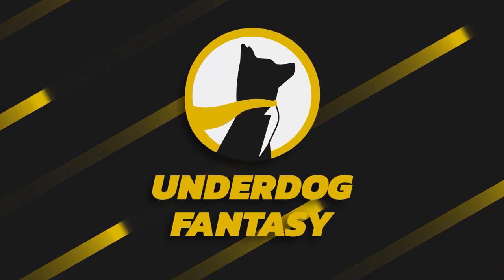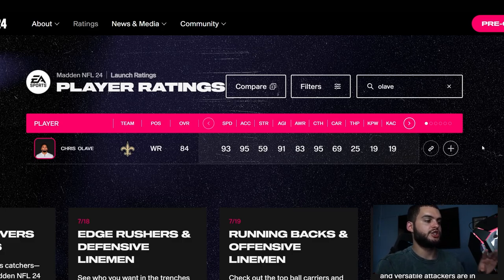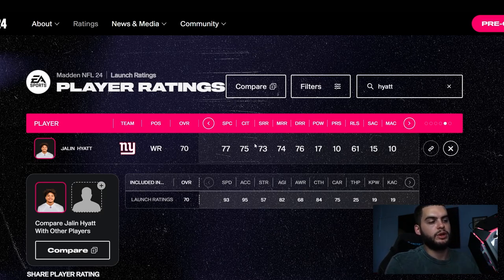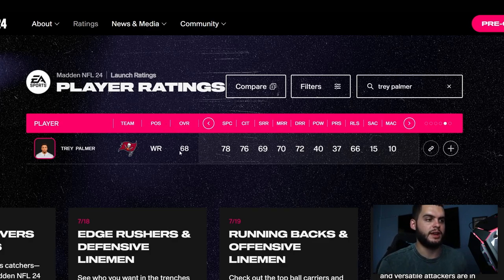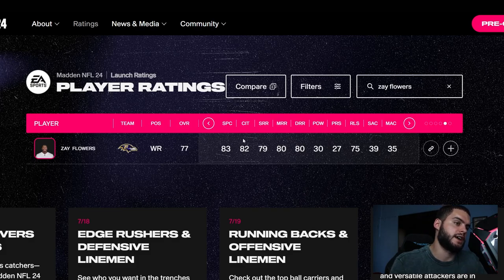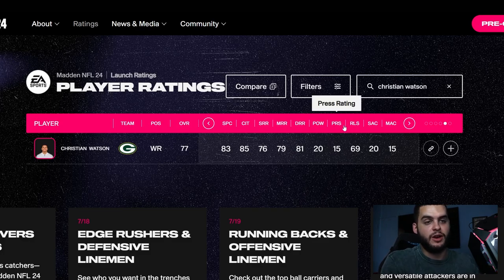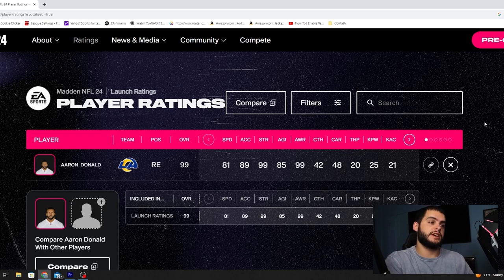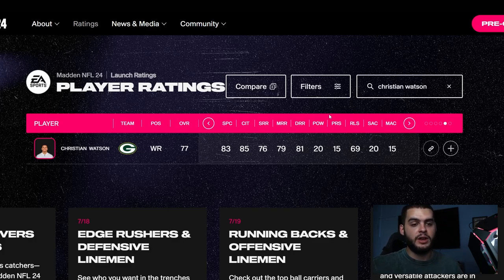The TOP 5 WR's to Build in Madden 24 Franchise Mode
Underdog Fantasy